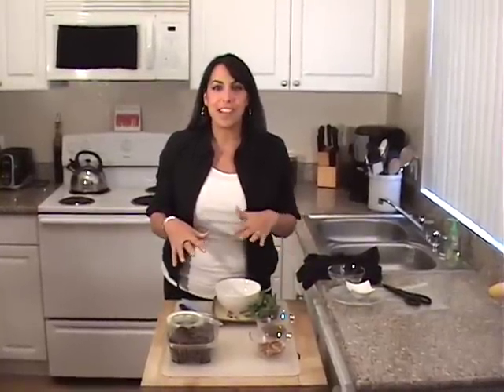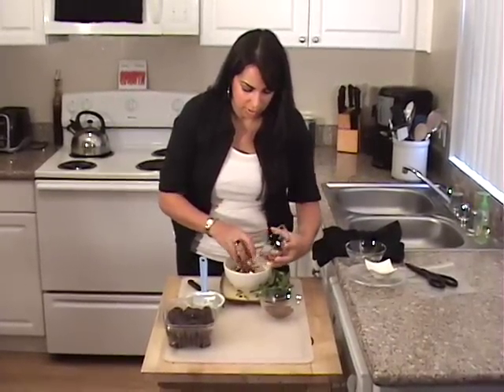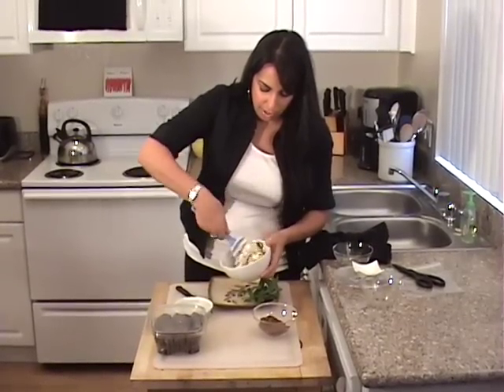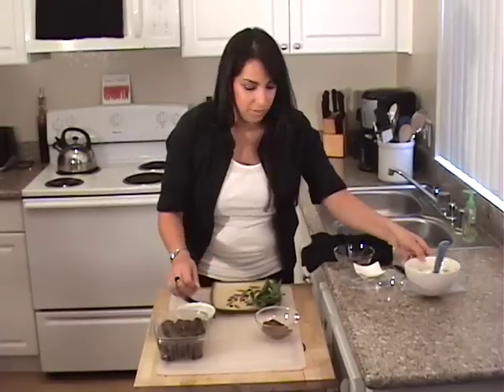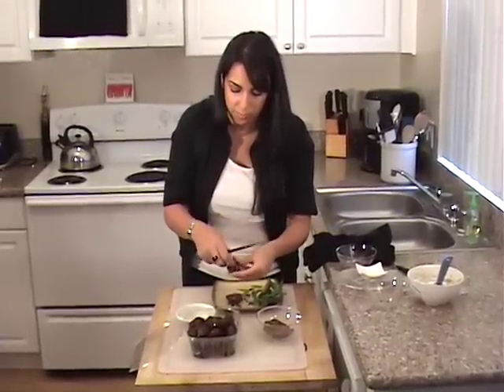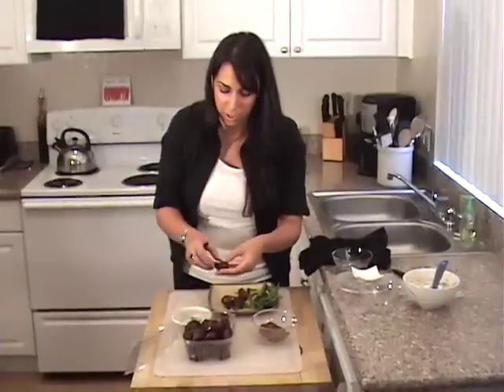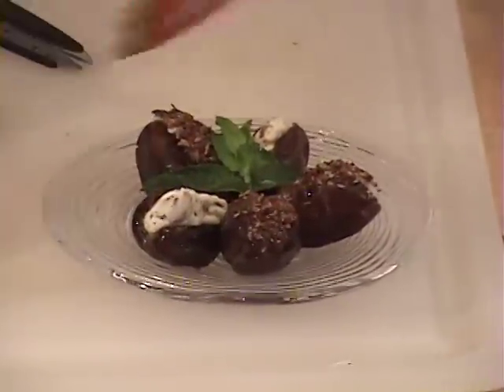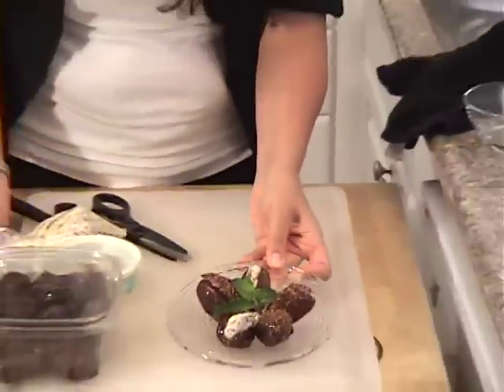MASCARPONE STUFFED MEDJOOL DATES - AMAZING, A MUST TRY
Mascarpone Cheese Stuffed inside Medjool Dates. An amazing must try Mediterranean sweet appetizer recipe from DedeMed.

This is one of the best recipes in my arsenal of Mediterranean cooking. I encourage all of you to try this recipe.